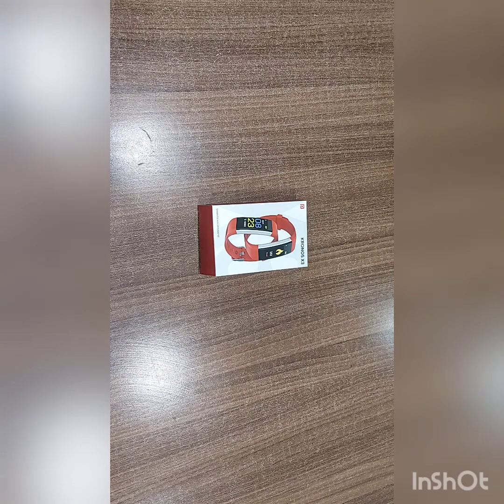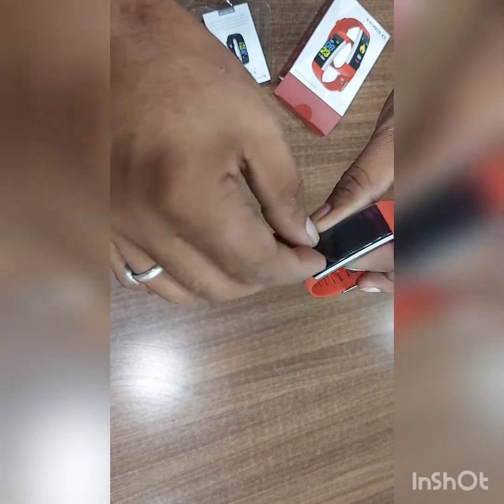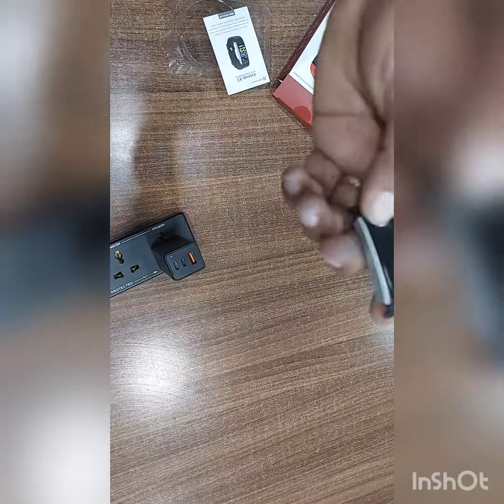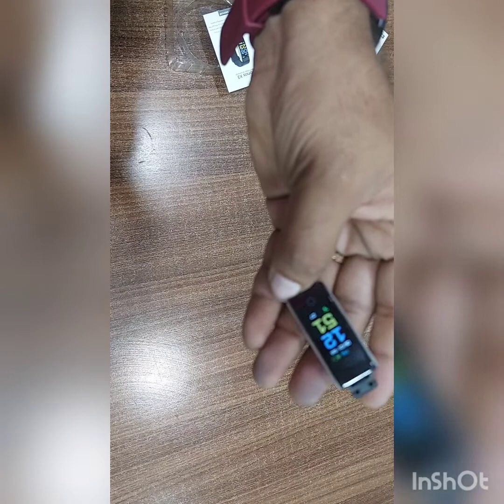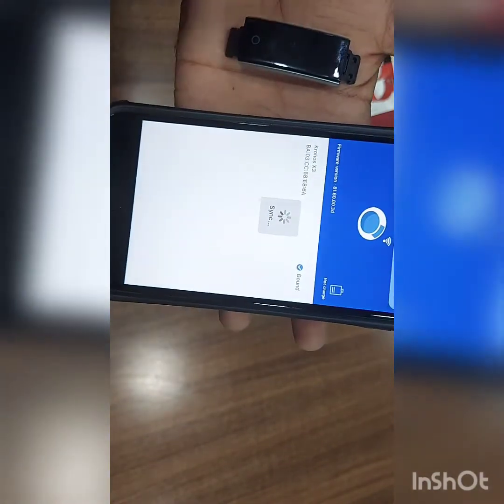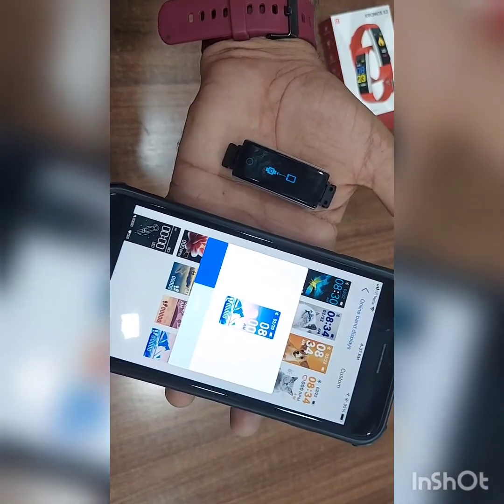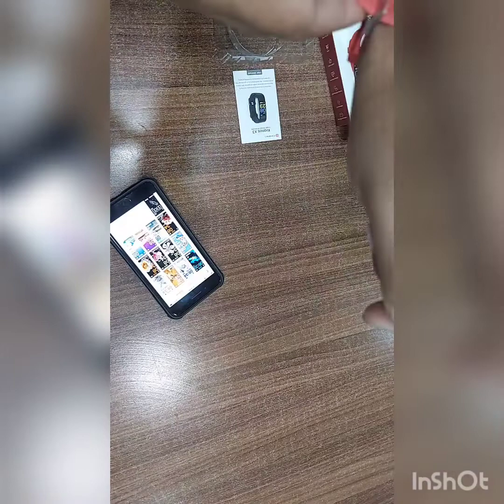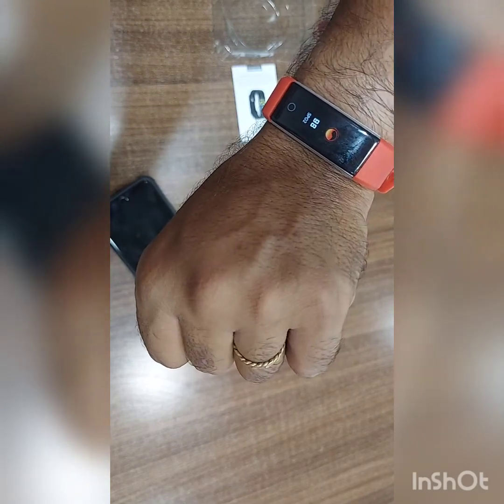Unboxing of Kronos X3 smart fitness band and How to use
Take a look at this WONTONS Impossible Screen Guard for Portronics Kronos X3 Smartwatch on Flipkart